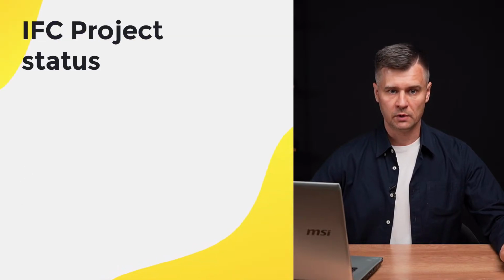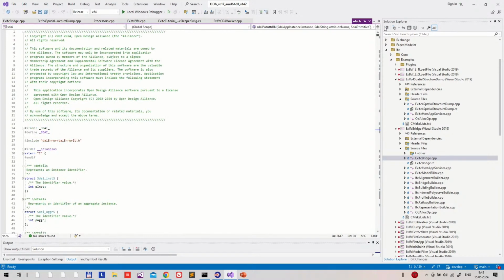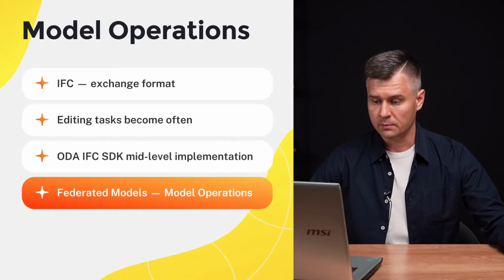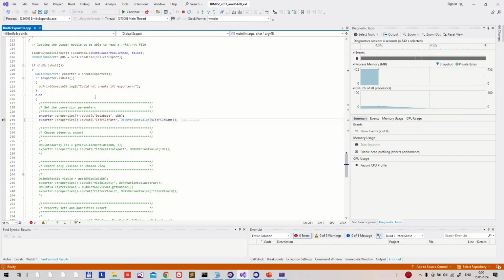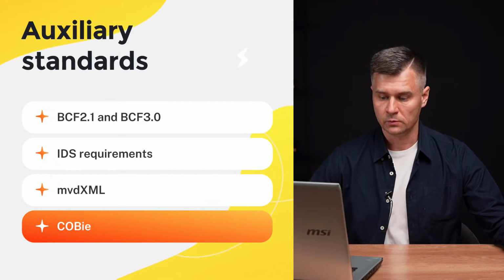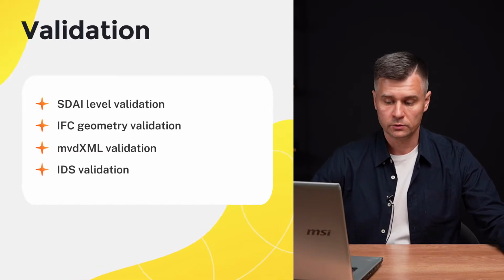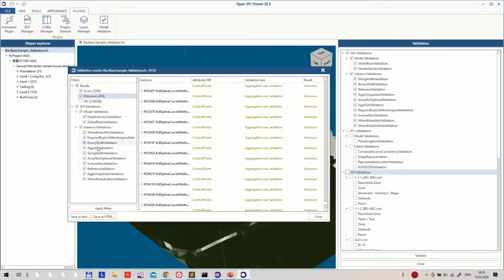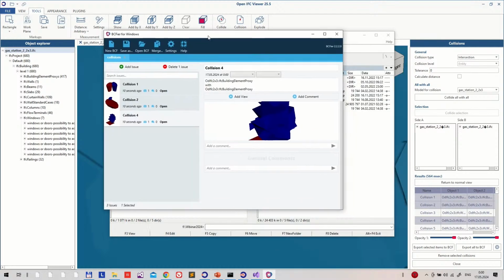IFC SDK - DevConnect'24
We present the fourth video from our DevConnect'24 Webinar Series, dedicated to the IFC SDK.

The IFC SDK facilitates the exchange of building information modeling (BIM) data among various software applications, promoting interoperability and collaboration across different tools and platforms. Curious to learn more? Visit the link below to explore the capabilities of IFC SDK and discover how it can transform your workflows:

Would you like to experience the power of IFC and our other products firsthand?